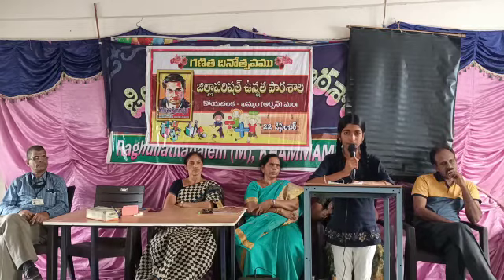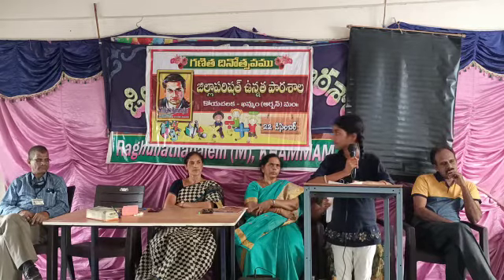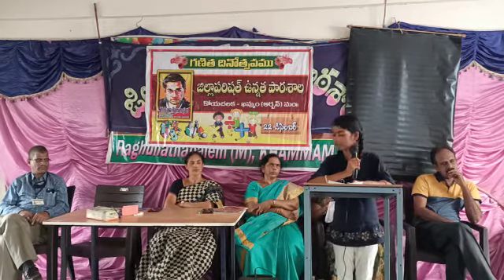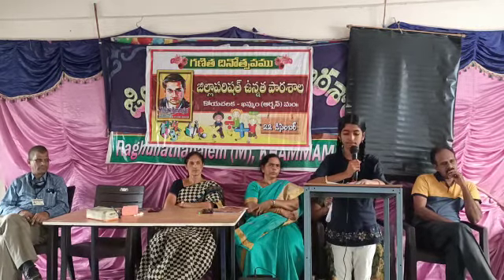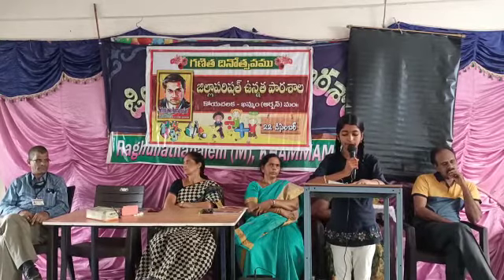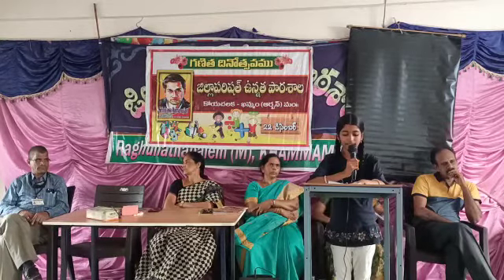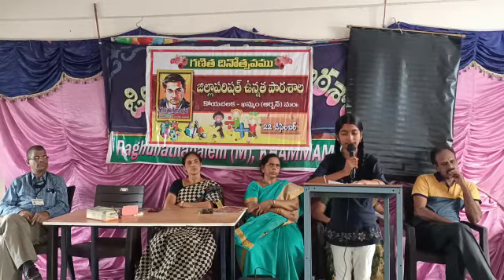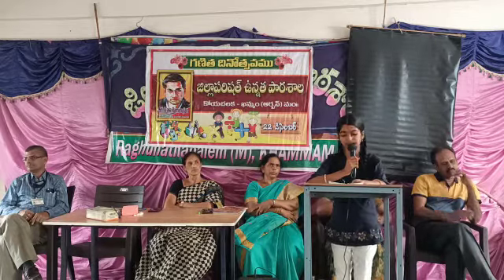ZPHS KOYACHALAKA. AED MATHS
Maths//VENNELA VII CLASS